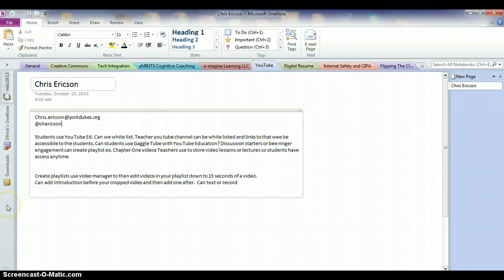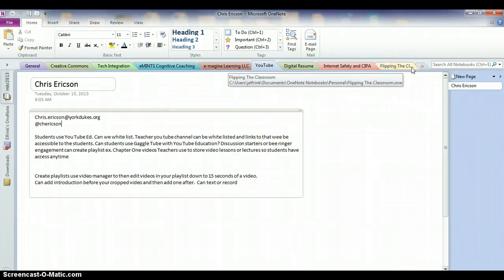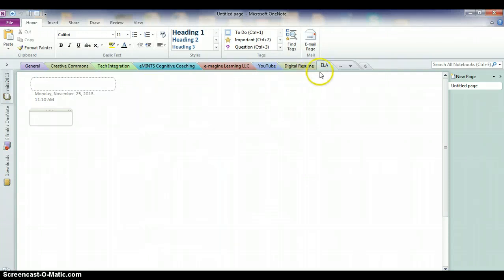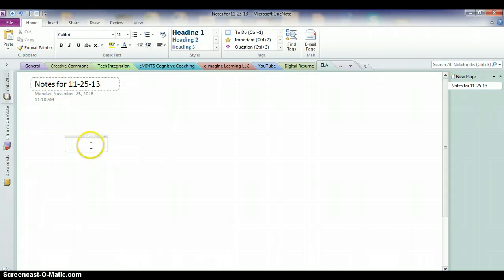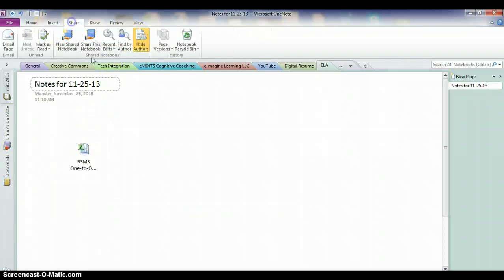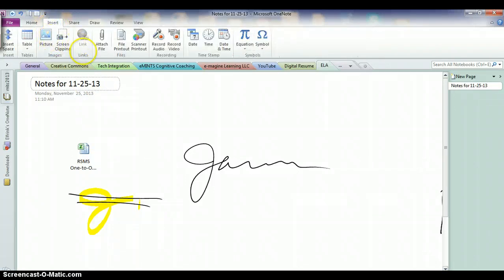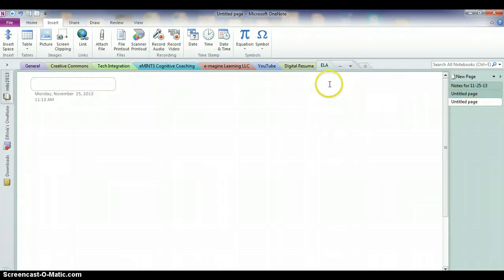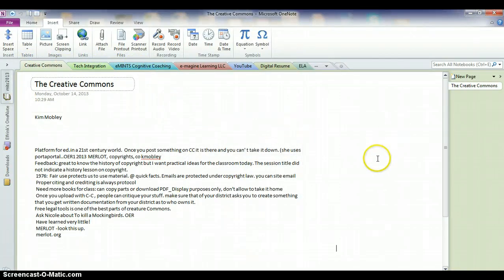MS OneNotes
OneNote for MS